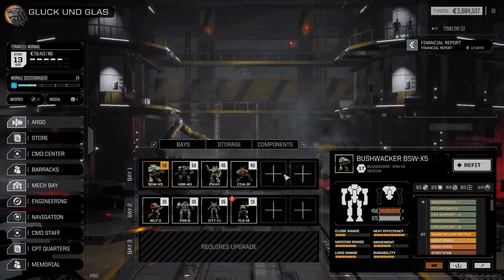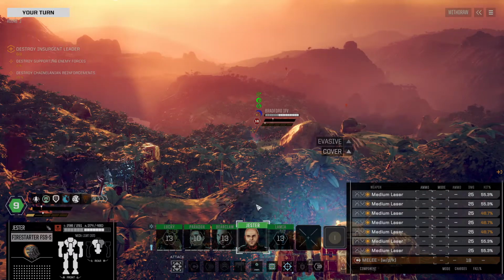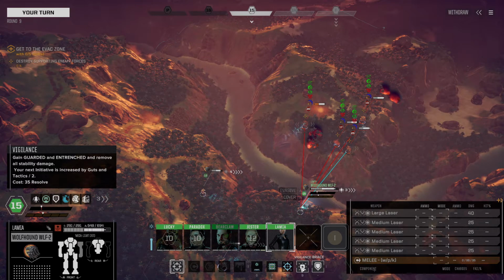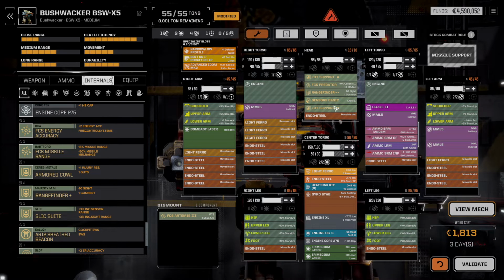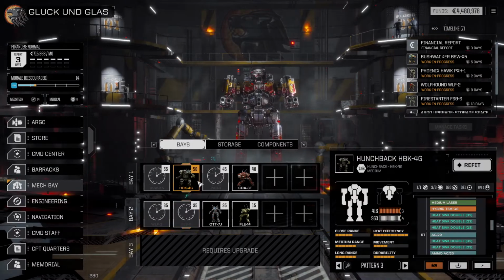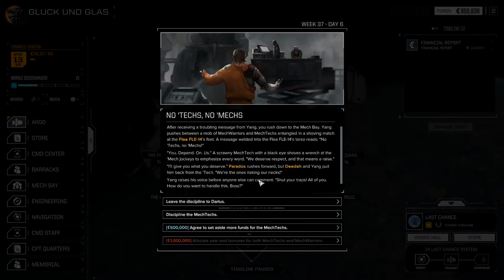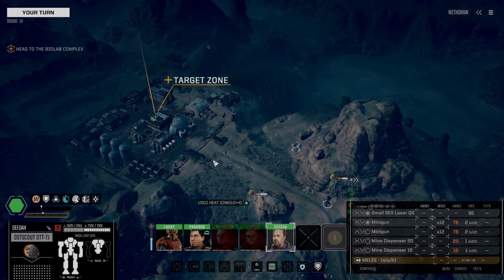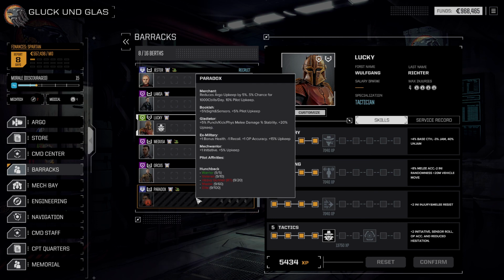Episode 8: "An Expensive Urbie", Roguetech Challenge Run MkII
The Challenge Run MkII ruleset is simple: We drop half the recommended strength of units for any given mission, heavily hinder our advancement, and deny ourselves the vehicles and omnimechs that are available in Roguetech. Mechs will be crippled or destroyed, Mechwarriors will die, but we will do our best to win the day and limp home to repair, refit, and search for another payday.

Challenge Run:
Out of combat rules easy mode to allow for missions being lost and heavy damage.
Lance rating is limited to half of mission difficulty within a half skull variation. For example: I drop no more than a 2 star lance on a 4 skull mission.

Challenge Run MkII:
Challenge Run Rules with slightly harder out of combat rules.
Adds a progression limitation system, 6 lights to salvage mediums, 6 mediums to salvage heavies, and 6 heavies to salvage assaults. Also no omnis or vehicles.
Oh, and we'll finish things off by fighting some super heavies. It's gonna hurt.

Challenge Run MkIII:
War Is Hell.
Bankruptcy will be a pressing concern while continuing the rules of the previous challenge runs.
Link to episode 1 will replace this line of text once it begins. Most Likely Winter '22.

And for the mission that inspired this entire challenge run madness:
The Great Escape, where I was unaware the modders had changed the star map to include 5.5-10 skull missions and accidentally dropped on an 8 skull thinking it was 3:

Game details:
For this series I am playing Roguetech, a modpack being actively developed for Battletech, the turn based strategy game developed by Harebrained Schemes and released in 2018.

The Challenge Run MkII is running the Mechrider version of Roguetech, which as of this description edit is now outdated. Updating further will break my save, so for more up to date Roguetech information check out the discord linked below.

With the Roguetech Mod there are more mechs, more vehicles, more equipment, more weapons, and essentially more of everything.

Steeped in the feudal political intrigue of the BattleTech universe, we will be taking on the role of a mercenary company setting out for blood and glory from the deep periphery state of Chanelaine Isles and slowly proceeding toward the Inner Sphere through Pirate Infested space.

To purchase the vanilla game (Which is a great introduction to the Battletech Universe) you can find it on GoG.com here:
(The dlcs are not necessary for the base game experience nor for the Roguetech mod, but they do add mechs and features to both)

To get the mod all you need to do is download and run it from here:
(The nexus mods version is heavily outdated and no longer functional)